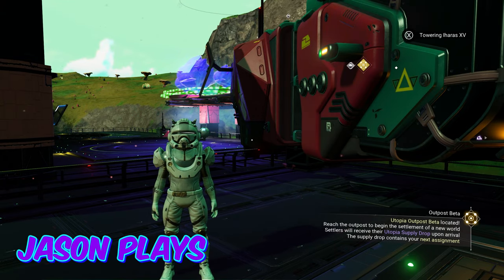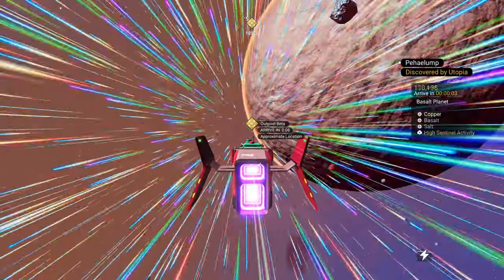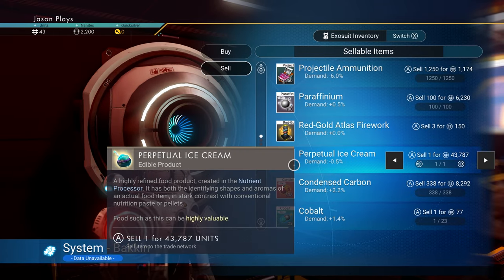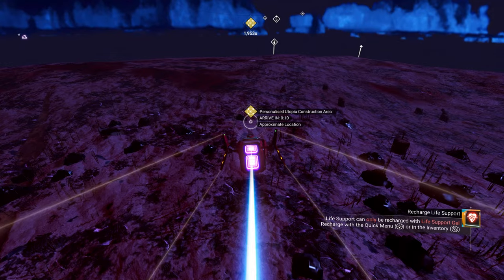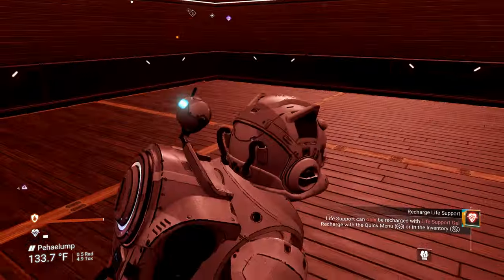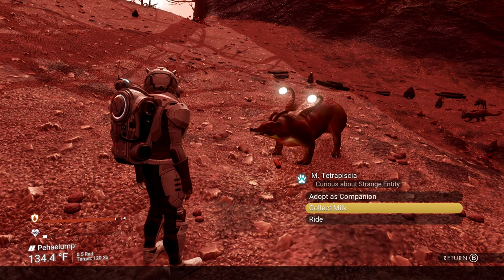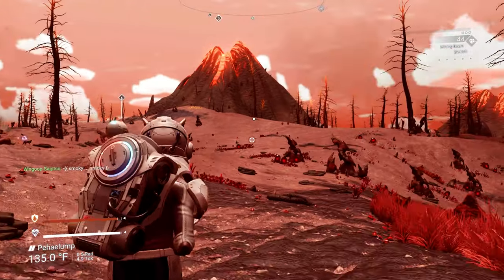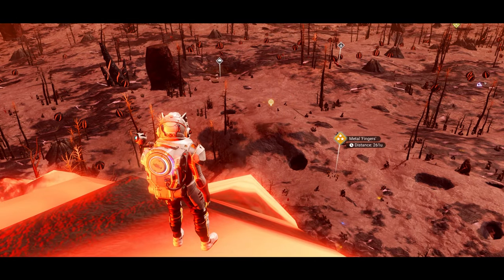No Man's Sky Utopia Expedition Easy Phase 2 Episode 2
This is the Utopia Expedition guide to No Man's Sky! This guide will give you the best start and easiest way to complete the entire expedition and collect the awesome rewards. The Utopia Expedition is focused on some of the core mechanics of No Man's Sky, including building bases and using Exocrafts.